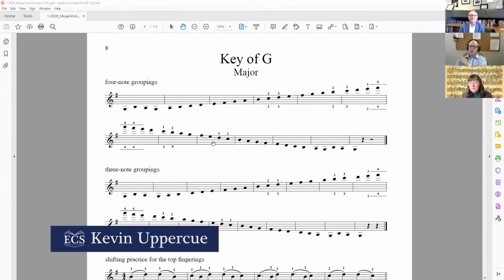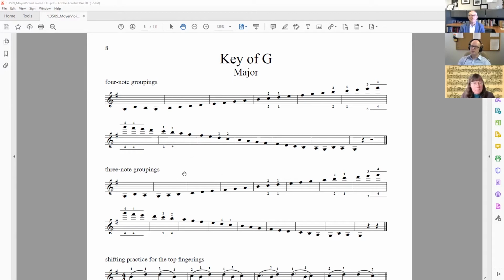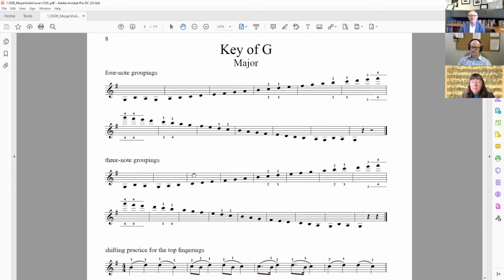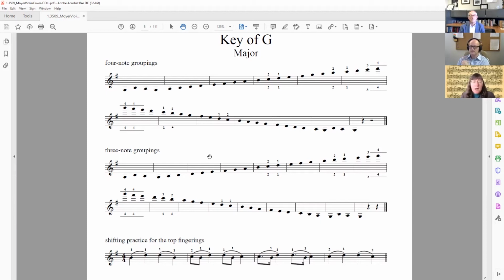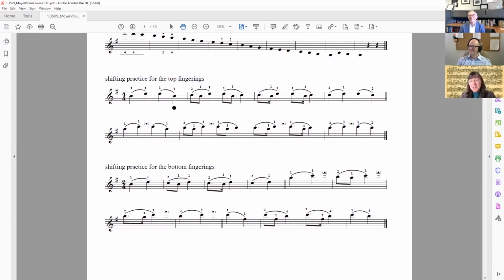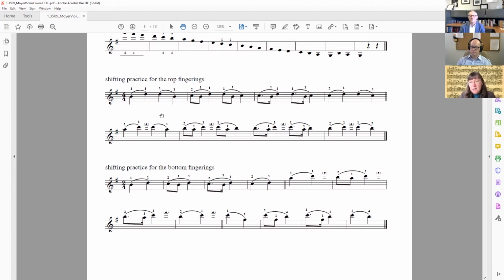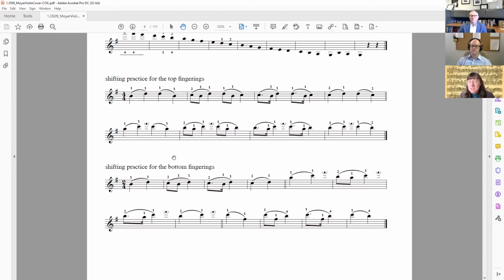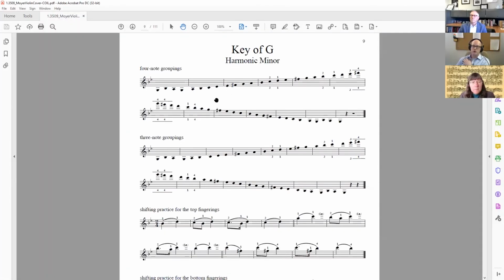Scales and Arpeggios with Shifting Practice - Interview with Dr. Cindy Moyer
Mark Lawson and Kevin Uppercue interview Dr. Cindy Moyer about her violin methods book, "Scales and Arpeggios with Shifting Practice." This method facilitates the intermediate student’s progress from introductory studies to the comprehensive systematic approaches of Ivan Galamian and Carl Flesch. In addition to accommodating—conceptually and visually—both fundamental fingering systems, Dr. Moyer distills for isolated practice the essential elements of shifting and left-hand position unique to or common among each chromatic key. They discuss Moyer's work on developing this method, what is included in the book, and how the book helps students develop their skills.

For information on the viola version of this book,